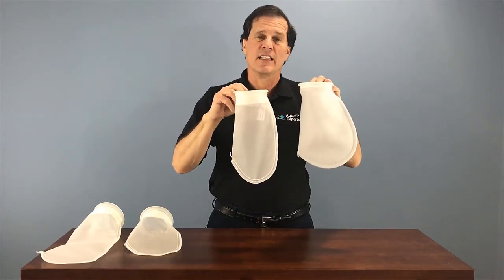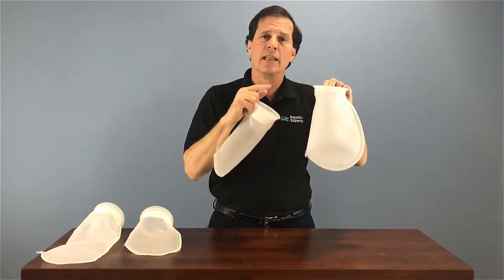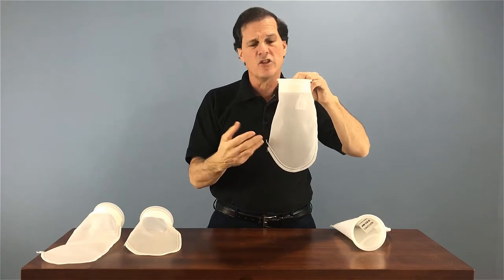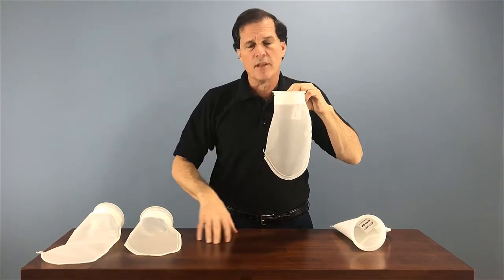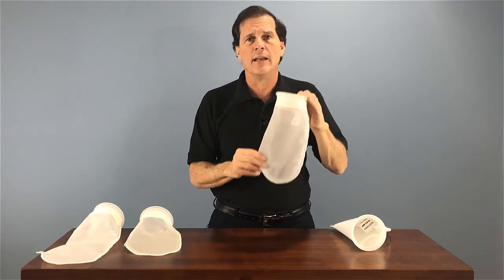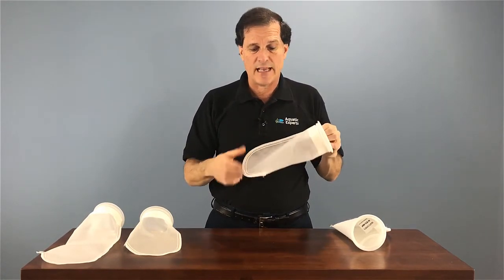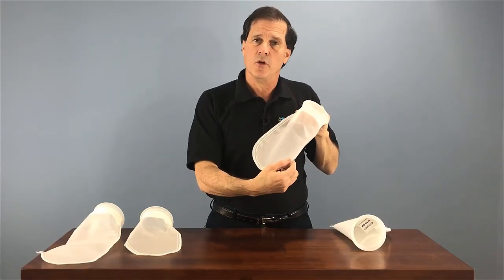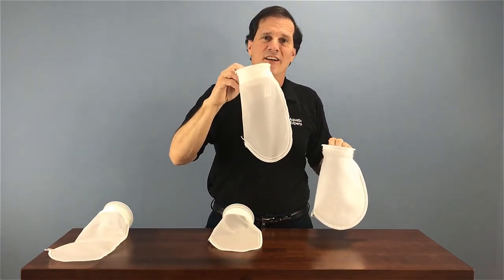HOW TO USE AQUATIC EXPERT'S MESH FILTER SOCKS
These MESH filter socks and support rings consist of durable polypropylene which meets FDA regulations for food contact and can withstand temperatures up to 200 degrees Fahrenheit (94 degrees C). Polypropylene is a perfect material for both fresh and saltwater aquariums.

TRAPS LARGE PARTICLES - Our 200 micron mesh filter socks have an open weave pattern designed to ONLY trap larger particles, snails, fish and other items. 200 micron mesh socks are unlike 200 micron felt socks which trap large to fine debris floating in the water. Trapping only larger particles means these socks will last longer and need to be cleaned less often than felt socks.

HIGH QUALITY - Polypropylene fiber strands are woven into a specific pattern and are thermally bonded to create a strong durable mesh screen, heavy duty stitching is then used to create a long lasting filter sock. With a 7-inch diameter plastic ring that will fit most sump holders. THESE DO NOT FIT RED SEA FILTERS.

EASY TO CLEAN AND REUSE - Our heavy duty mesh filter socks are constructed to be cleaned and reused many times. They can easily be rinsed in a sink, or for a more thorough cleaning they are tough enough to be cleaned in a washing machine. Just follow our cleaning steps.

SPECIALTY SOCKS - Mesh socks are for hobbyists who want to keep snails and other larger size items from entering their pumps and want to clean their filter socks less often. Since mesh socks do not trap fine debris from the water it may be best to rotate mesh socks with felt socks to keep aquarium water crystal clear.

You can also find us at Amazon, eBay and Walmart

~For Exceptionally Beautiful, Healthy Aquariums & Ponds!~